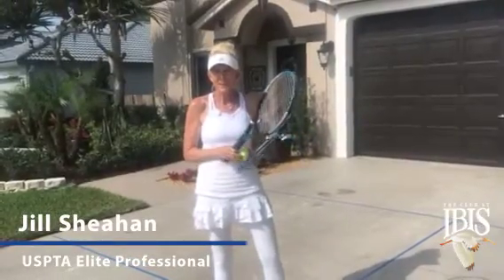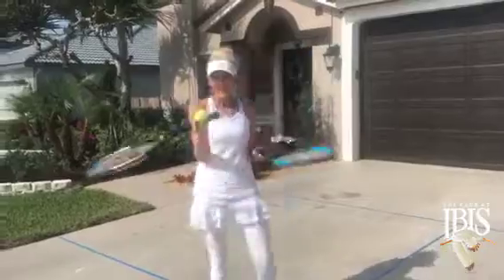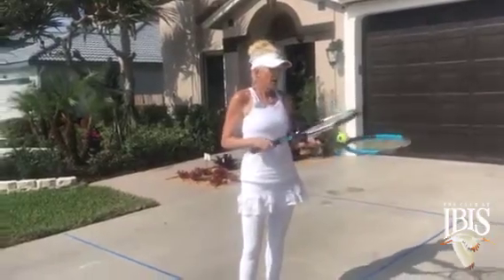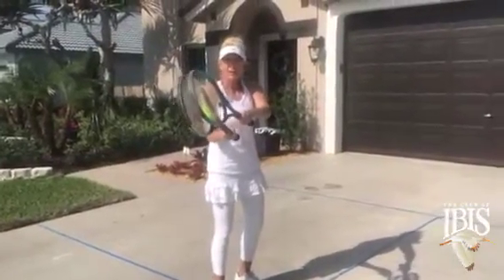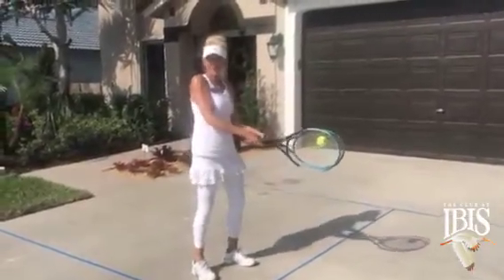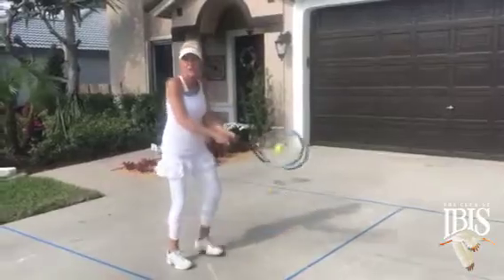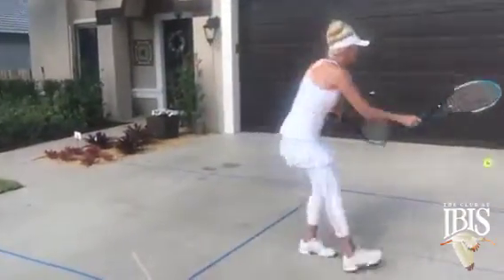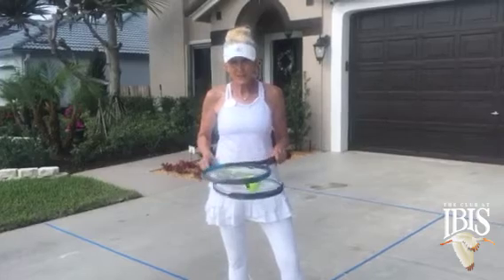Shoulder Turn and Weight Transfer Practice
USPTA Elite Professional Jill Sheahan shared this drill with us from her home to keep you at your best while social distancing. Practice your shoulder rotation and weight transfer!